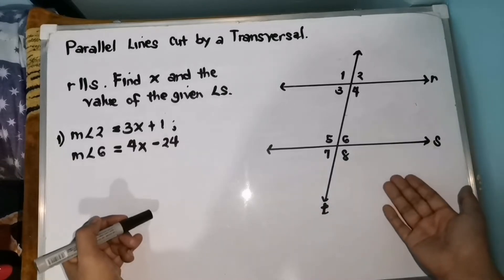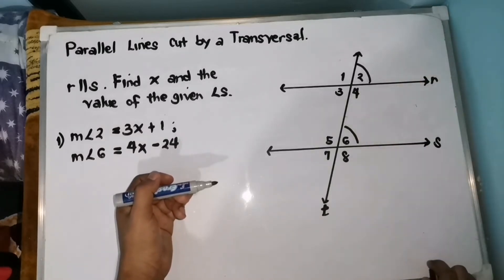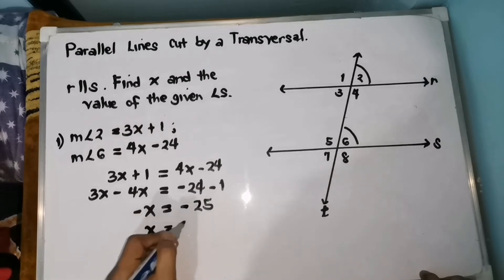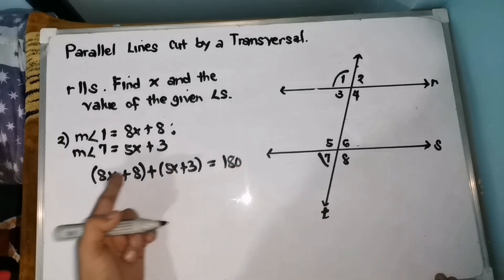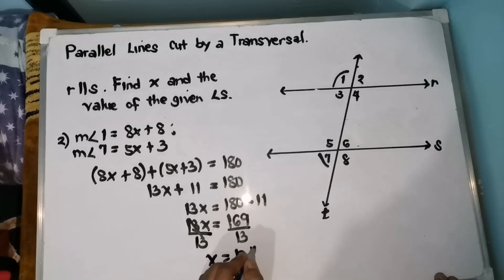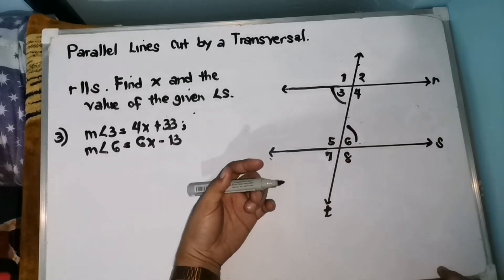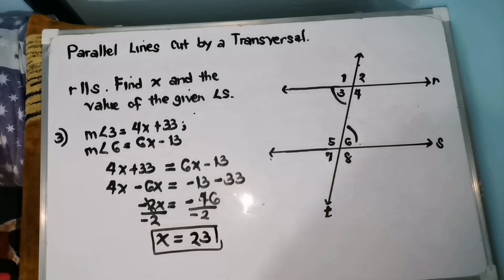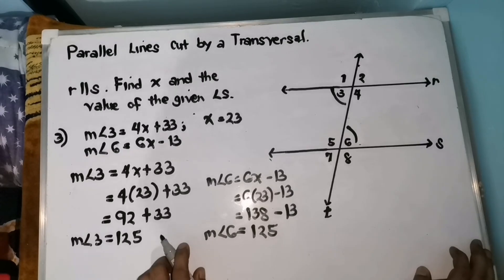Find the value of x. Parallel Lines Cut by a Transversal Line [Made EASY!]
This video will help you to find the value of x and the given angles related to parallel lines cut by a transversal. Happy Learning 🥰🙂